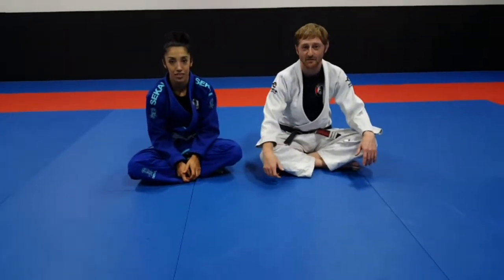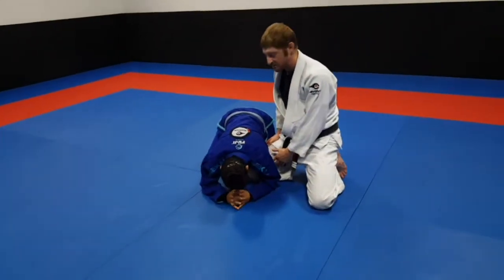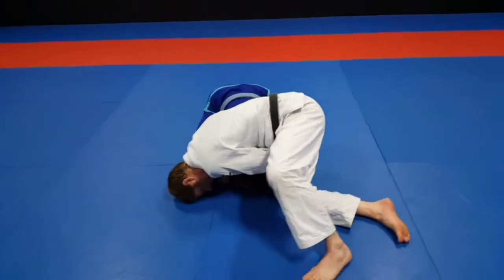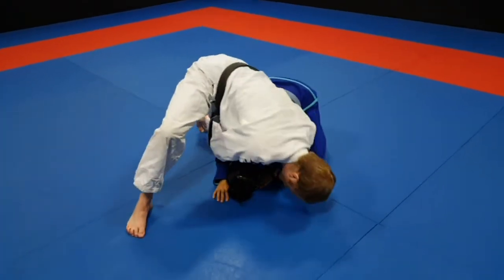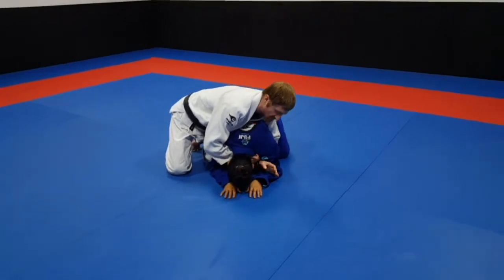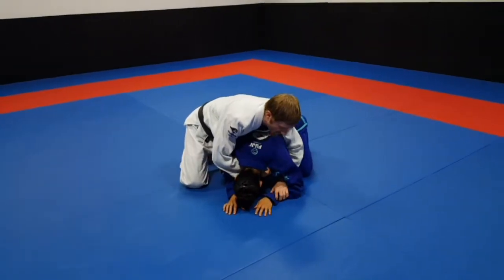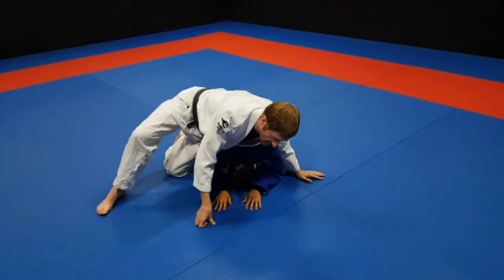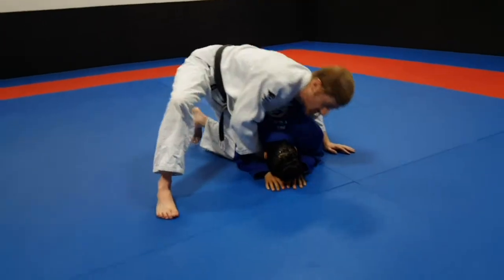How to Clock Choke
Professor Story of Evolve Brazilian Jiu-Jitsu shows you how to apply The Clock Choke.